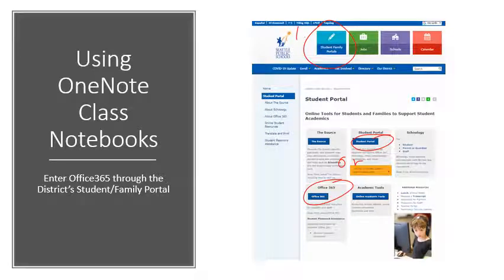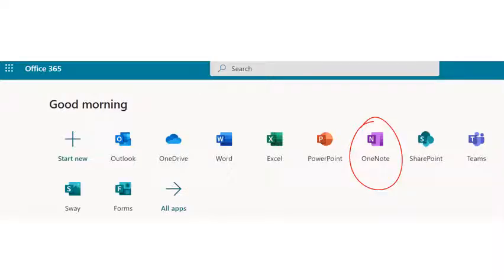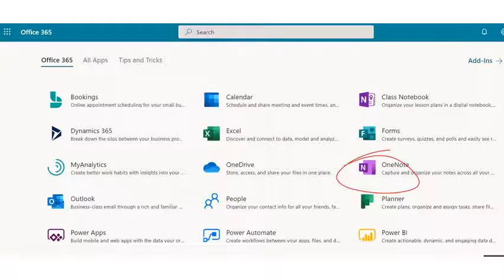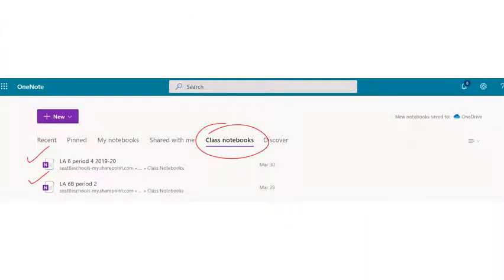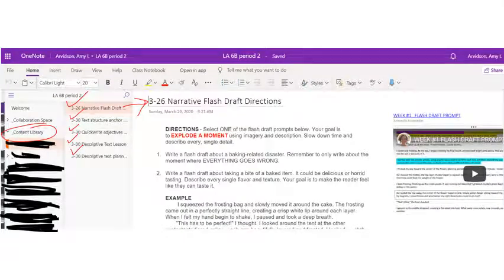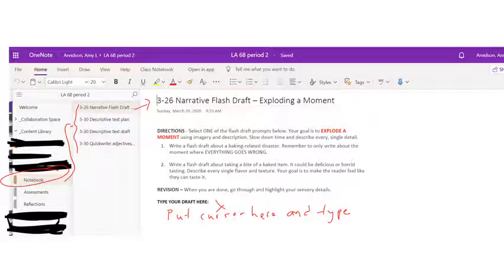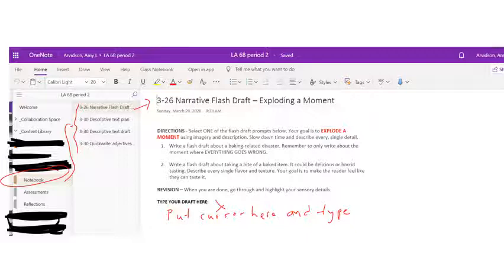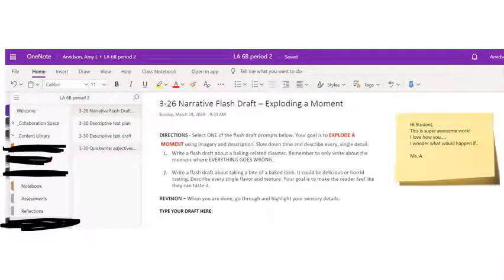OneNote Class Notebooks